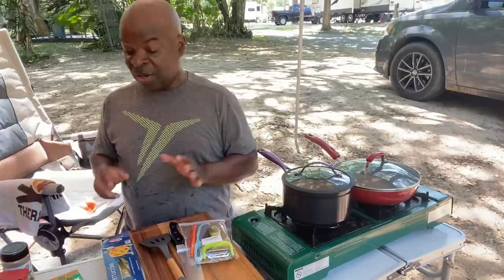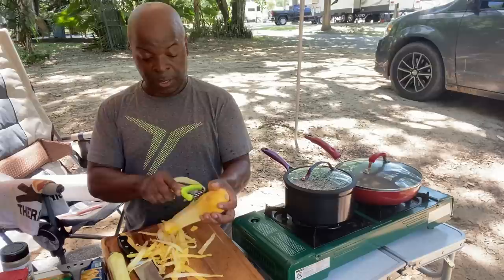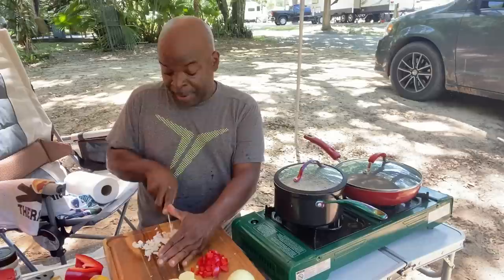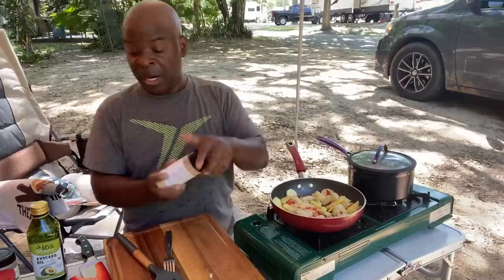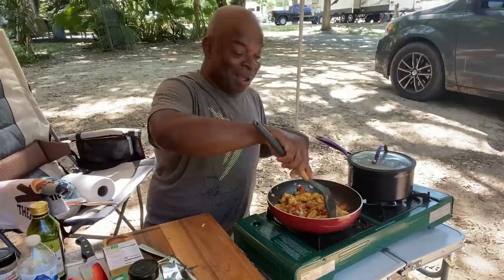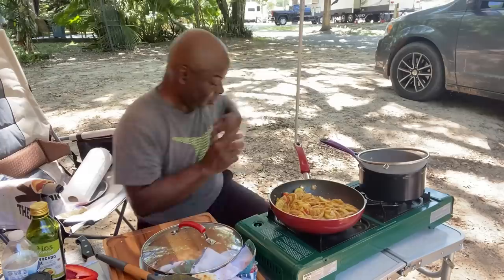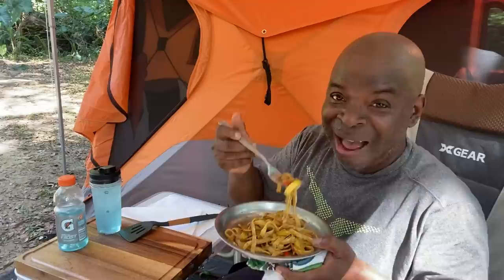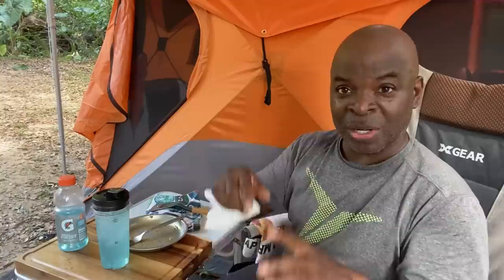Living In A Minivan | Veggie Pasta Meal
Hey FOA. Today I tried a veggie pasta meal. Stay tune to see how it turned out.

Life With Anthony
Morrisville, PA